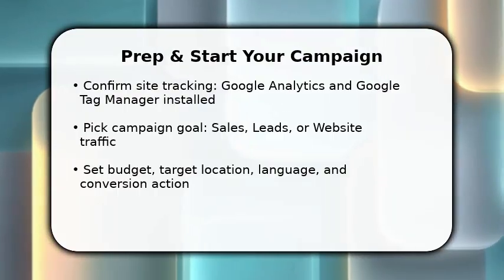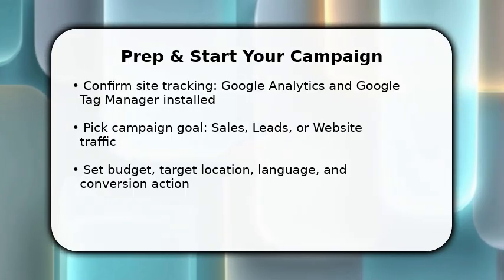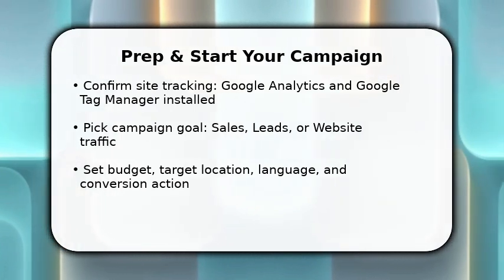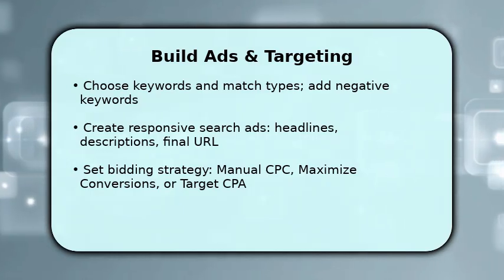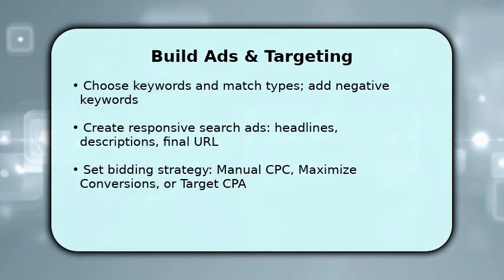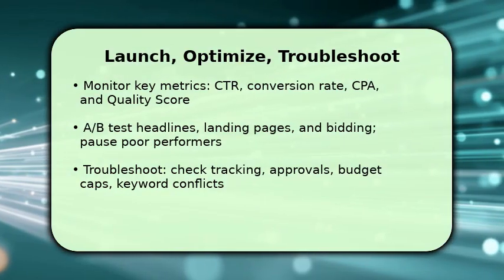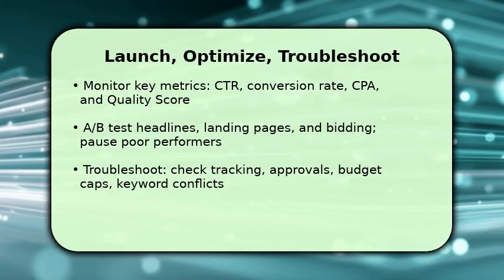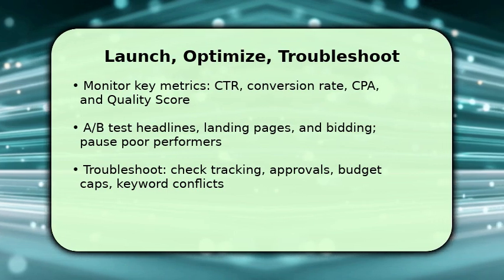How to Use Google Ads for Website - Easy Guide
Dive into the world of online advertising and learn how to effectively use Google Ads for your website. This easy-to-follow guide will walk you through setting up campaigns, optimizing ad spend, targeting specific audiences, analyzing performance metrics, and making data-driven decisions.